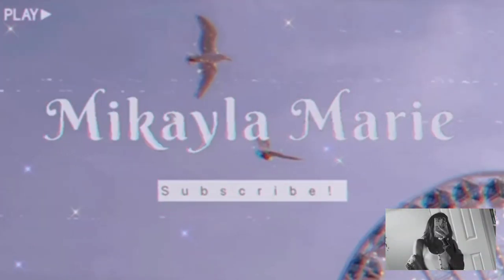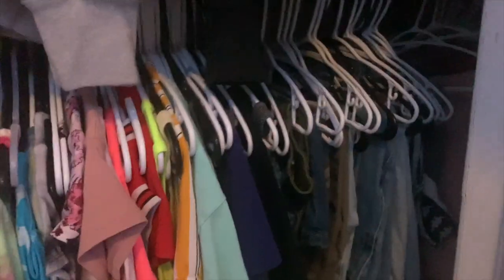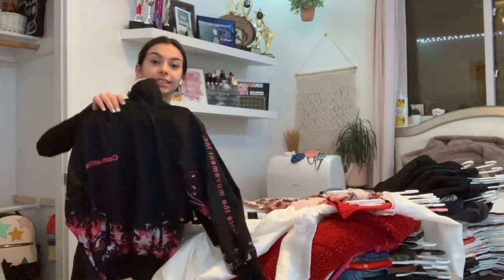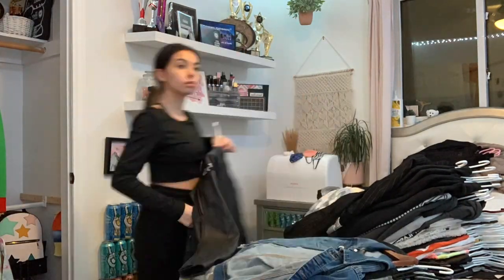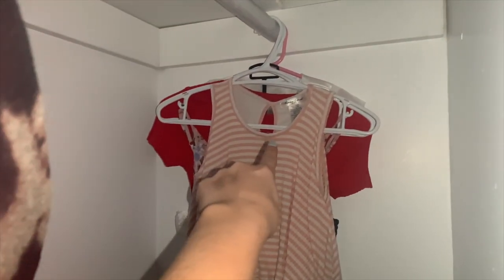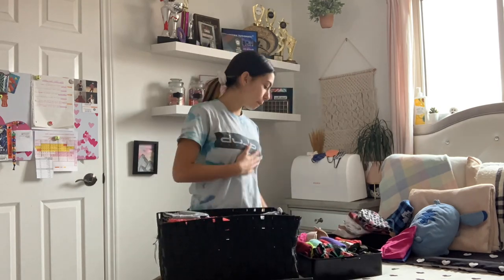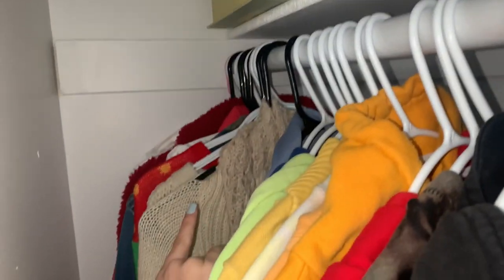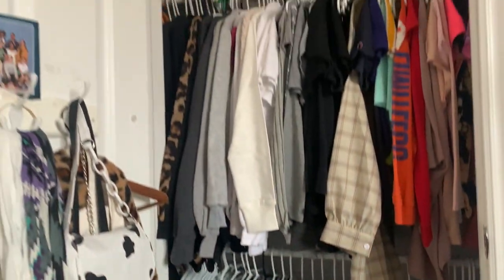CLOSET CLEAN OUT!!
WELCOME TO MY MESSY CLOSET...lmao😂
Hope you guys enjoyed this video as much as I did! Hope everyone is staying safe and healthy during this time.

A Bit About Me:
Hobbies: Competitive dancer and love making YT vids!
Editing soft wear: Imovie and Phonto